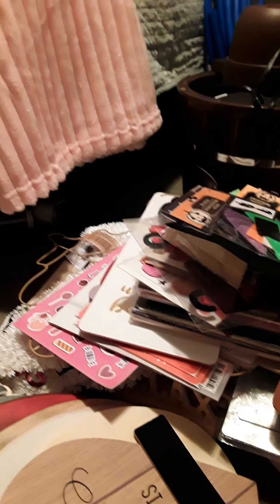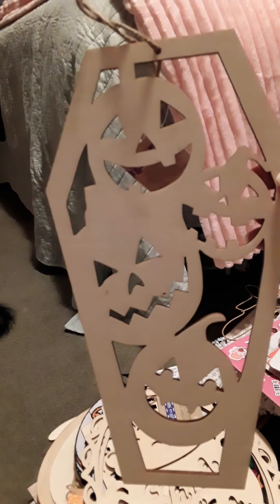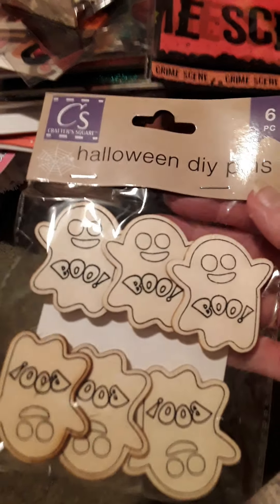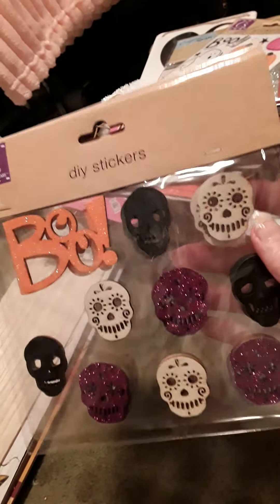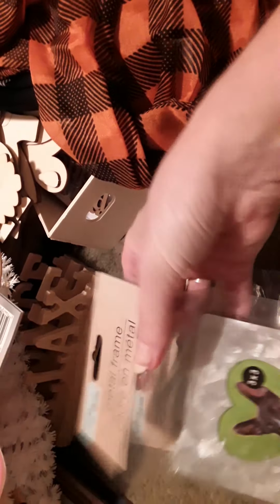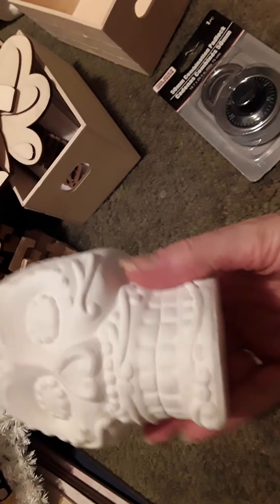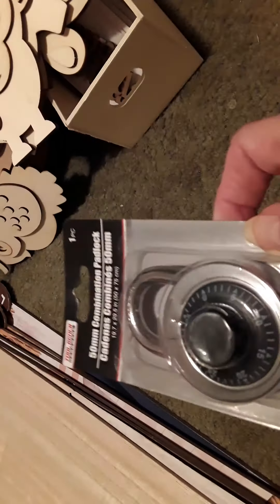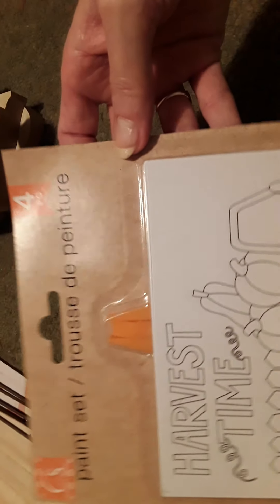August 28, 2021 haul dollar Tree